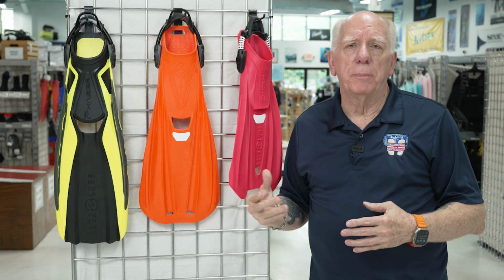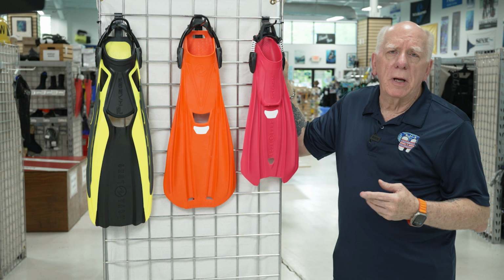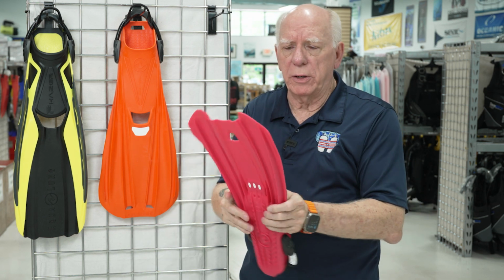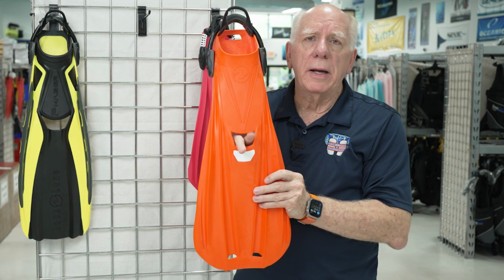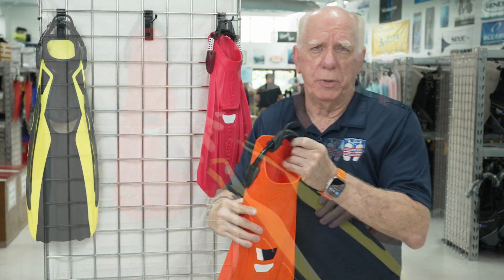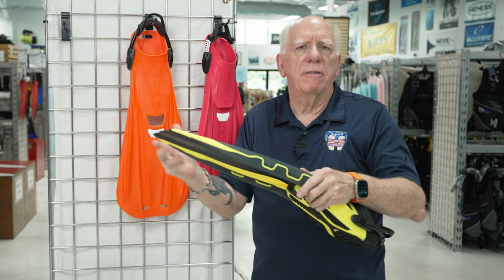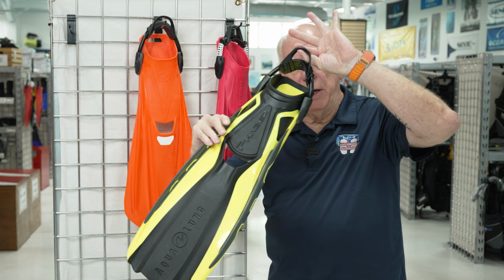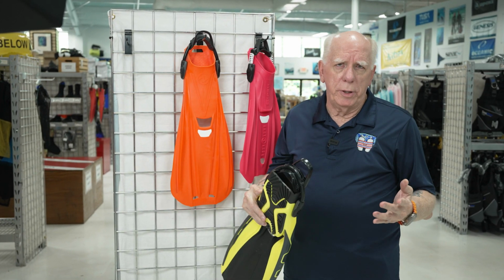2023 Aqua Lung's New Fins Phazer, Storm and Storm Max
A look at features of Aqua Lung's New Fins Phazer, Storm and Storm Max.  New materials and construction make these fins by Aqua Lung very cool.
Storm Max